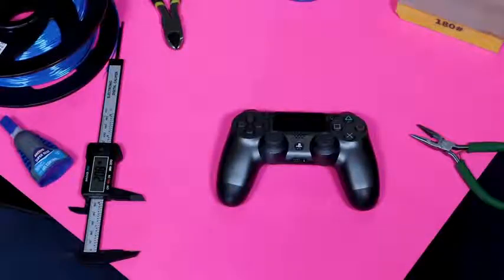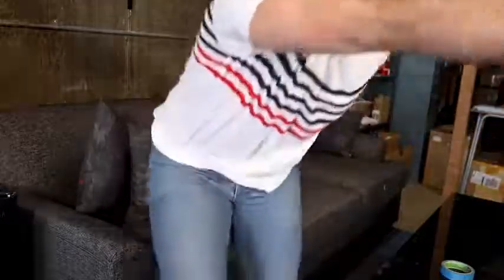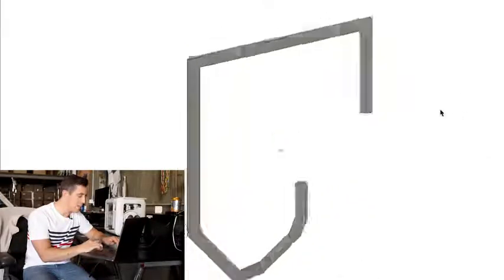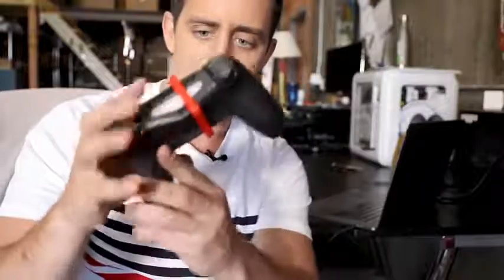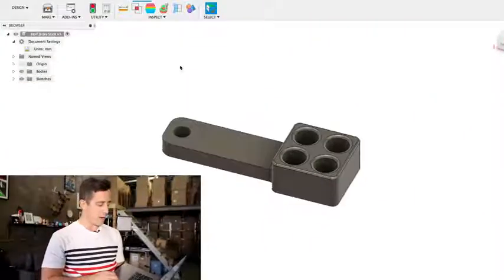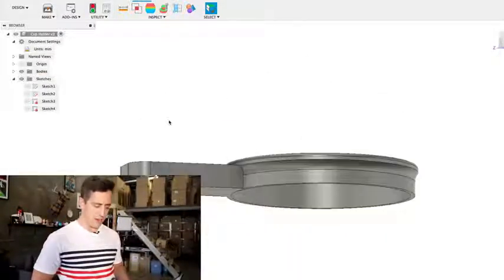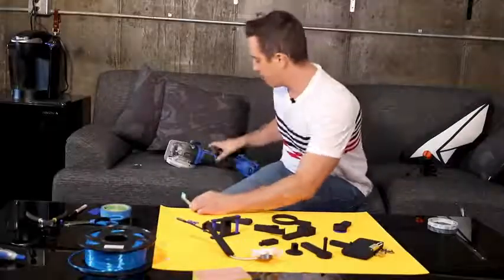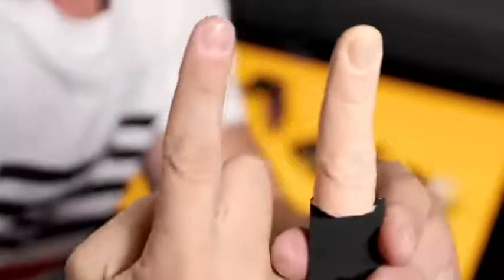Creating The 9-in-1 Utility Game Controller | Unnecessary Inventions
The Call of Duty: Modern Warfare Open Multiplayer Beta is just around the corner, so I’m doing what I can to help you guys play all weekend long by building the ultimate 9-in-1 utility gaming controller. And since early access begins today ,September 12, exclusively on PS4 -this felt like the perfect way to kick off a weekend of doing nothing but playing nothing but CoD.

Unnecessary Inventions solve real world problems that do not exist by creating products that no one is asking for. All of the products that we design are not for sale including some of our most well known inventions such as the Crocs Gloves, Cuisine Curtain, Pizza Fanny Pack, Avocado on a Stick, AirSticks, Infinity Saucelet, and many more. What should we create next?!